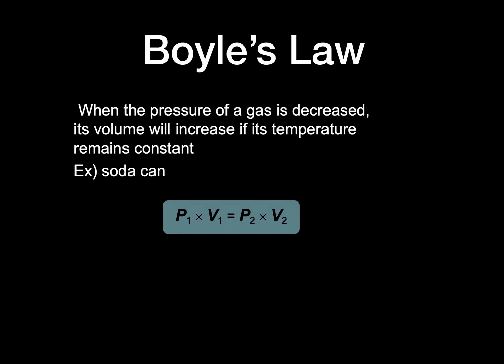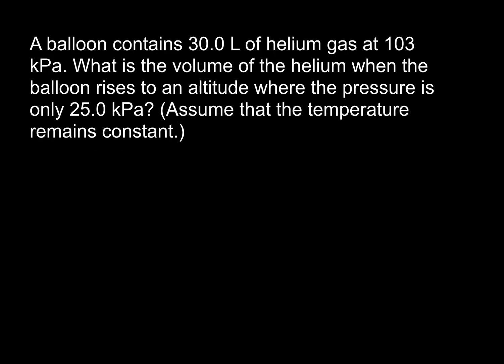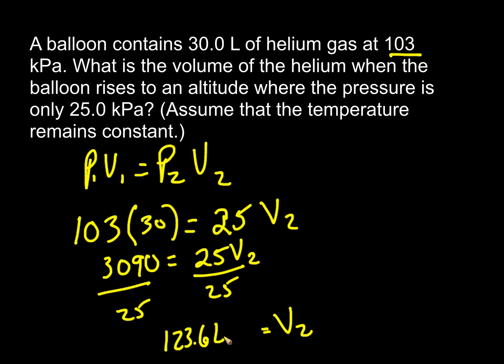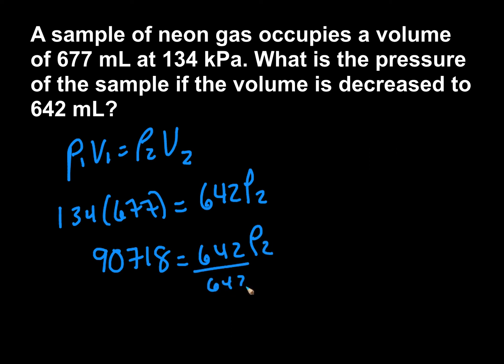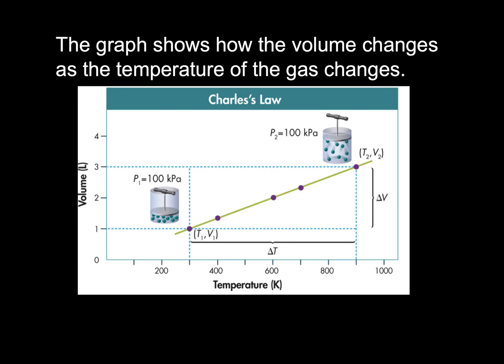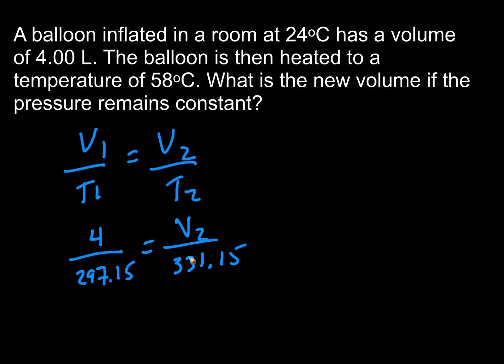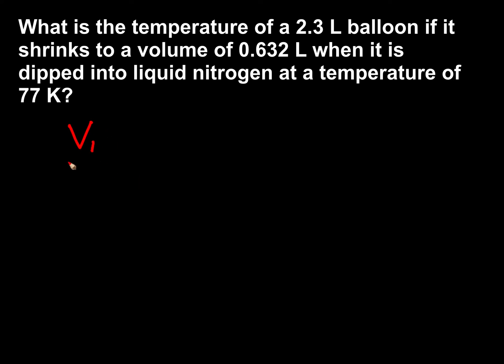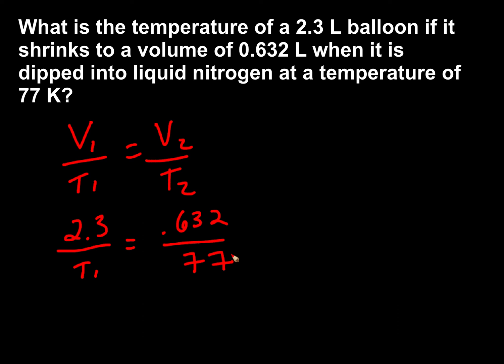Boyle's and Charles's Law